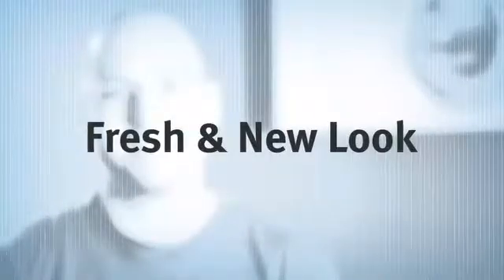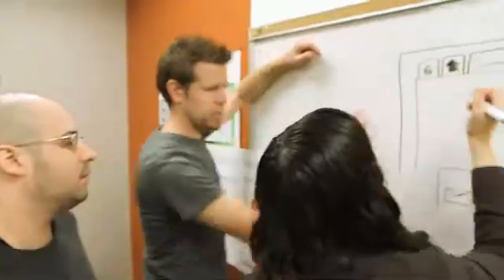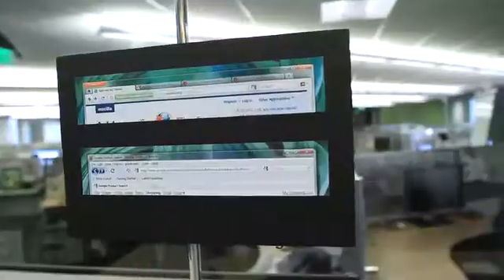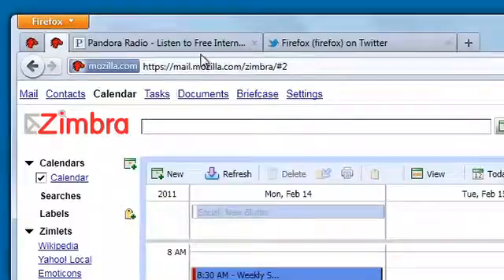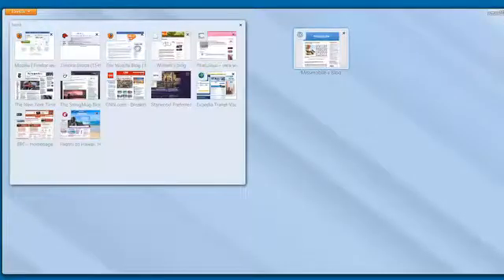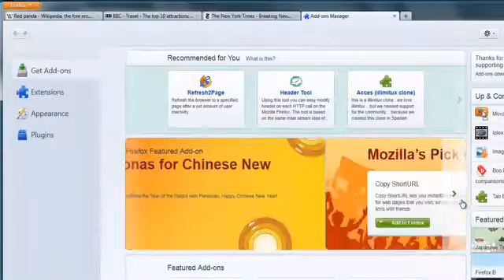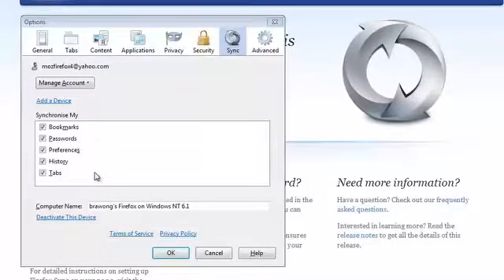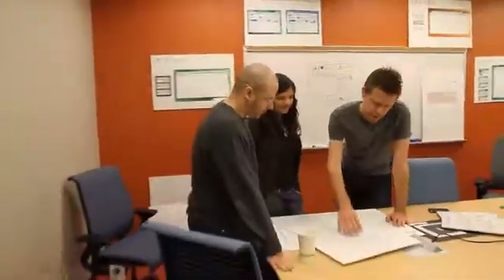Mozilla Firefox 4: User Interface Overview